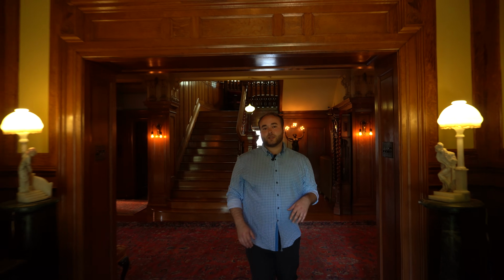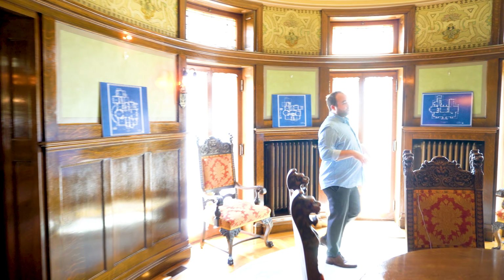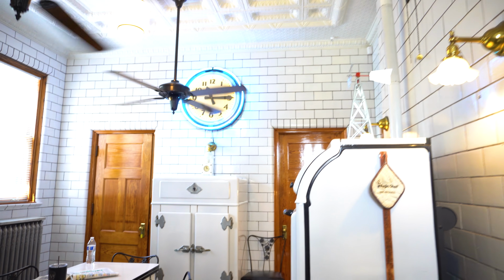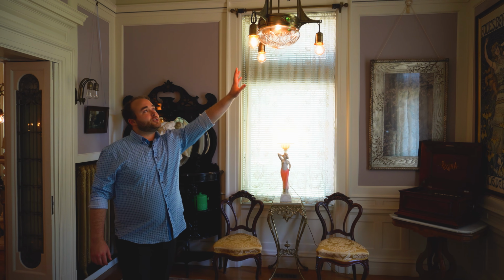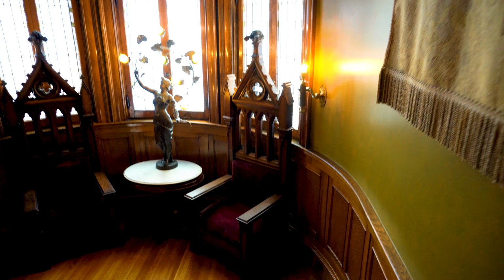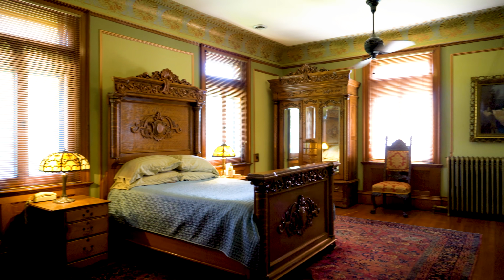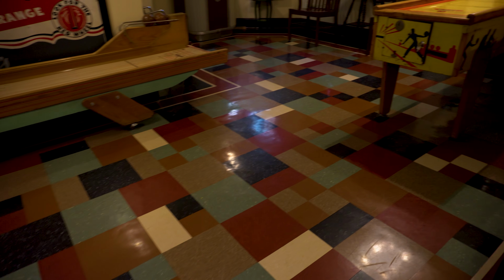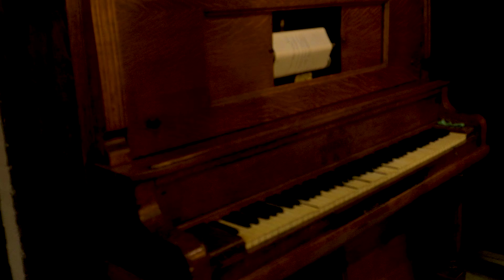What is the Magic Chef Mansion? (Gilded Age Mansion Tour)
Though many of the mansions from the Gilded Age have been lost to time, The Magic Chef Mansion persists to this day. In this video, we will explore 12,000 square feet of a perfectly preserved mega mansion boasting ornate millwork and period furniture.  Make sure to let me know which room was your favorite down in the comments.  Enjoy!

This mega mansion is on the national register of historic places. What's your favorite room in this house?

Copyright-free music Music:
Harris Heller Album White

Chapters:
Intro 0:00
Entryway 1:38
Main Hall 1:49
Library 2:38
Dining Room 3:29
Breakfast room 3:52
Conservatory 4:37
Butler's Pantry 4:56
Kitchen 5:25
Service Hall 6:18
Receiving Room 7:05
Music Room 7:47
Parlor 8:30
2nd Floor 9:33
Landing 10:23
1st Bedroom 10:52
Bathroom 11:40
2nd Bedroom 11:59
Owner's Suite 12:17
Sitting Room 12:53
3rd Bedroom 13:15
Basement 13:55
Bowling Alley 14:18
Game Room 14:31
Dentist Office 15:26
Workshop 15:55
Saloon 16:23
Interview with Shelley 16:52